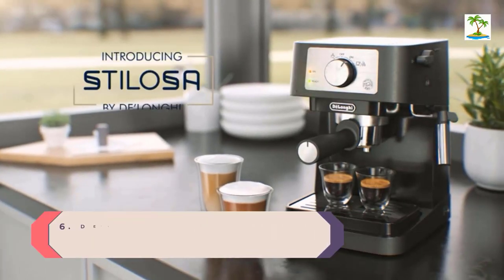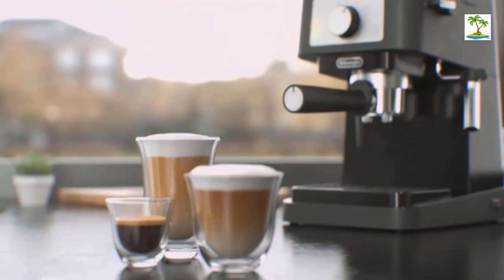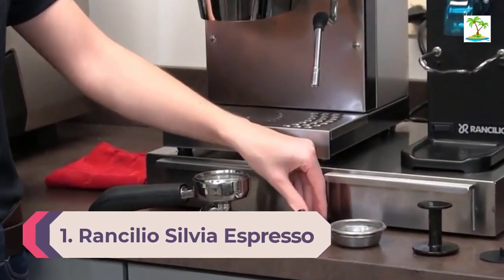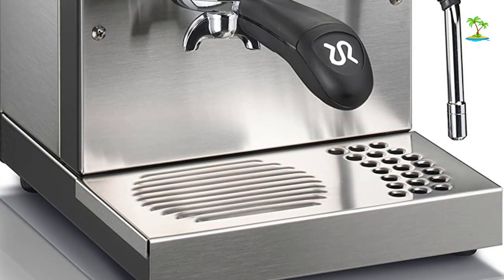The 10 Best Espresso Machine in 2022 [ Top 10 Espresso Machines Picks ]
This video helps you to find out the best espresso machine 2022 on the market. It is also the best espresso machine for home. So Get Your best espresso machine from here
10 Best espresso machines 2022

"All claims, guarantees, and product specifications are provided by the manufacturer or vendor. ProductIsland cannot be held responsible for these claims, guarantees, or specifications"